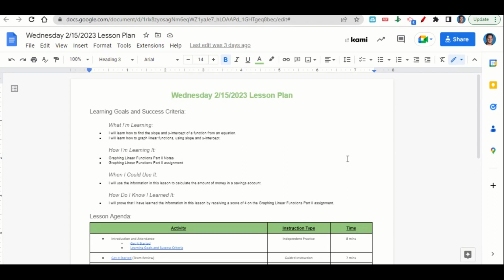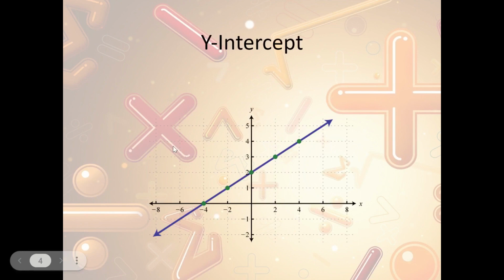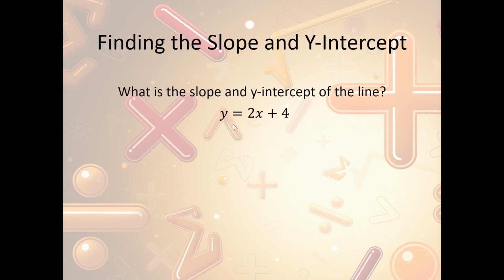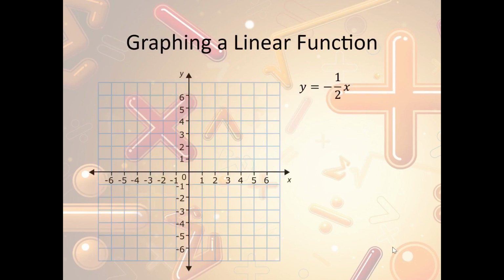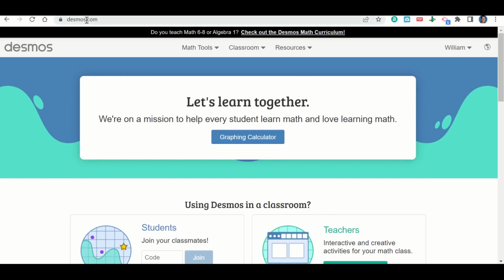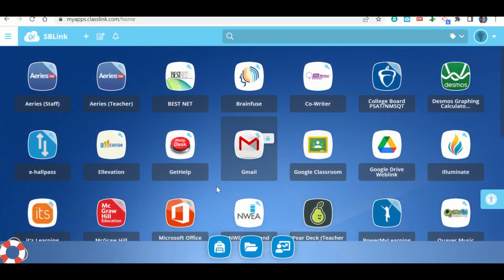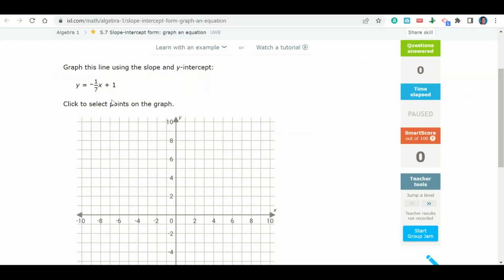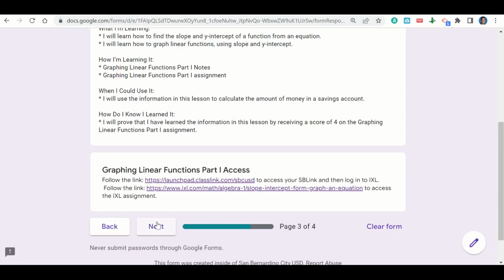2/15/2023 Graphing Linear Functions Part II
0:00 Agenda and Learning Goals
1:14 Graphing Linear Functions Part II Notes
7:43 Logging into SBLink to Access IXL
9:28 Graphing Linear Functions Part II

Instructions:
* Review the Graphing Linear Functions Part II Notes in Google Slides.
* Complete the Graphing Linear Functions Part II assignment on IXL.

How I’m Learning It:
* Graphing Linear Functions Part II Notes
* Graphing Linear Functions Part II assignment

How Do I Know I Learned It:
* I will prove that I have learned the information in this lesson by receiving a score of 4 on the Graphing Linear Functions Part II assignment.